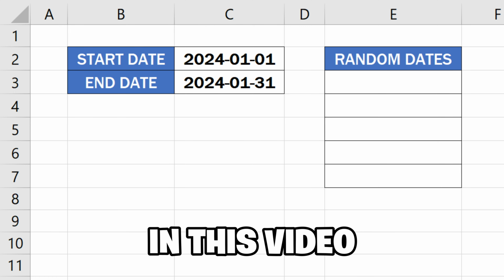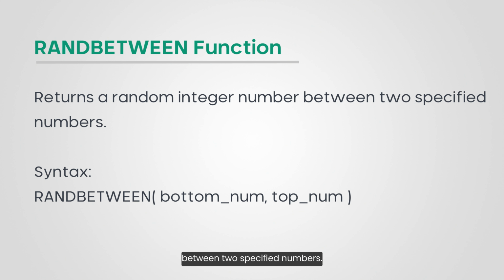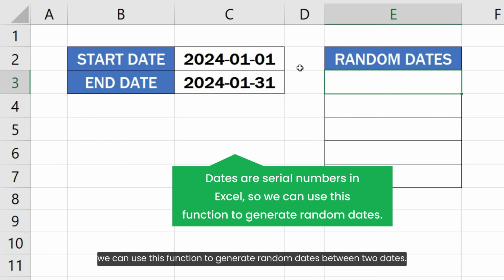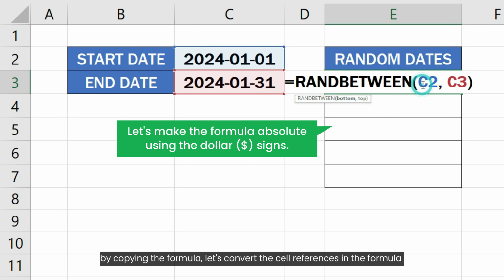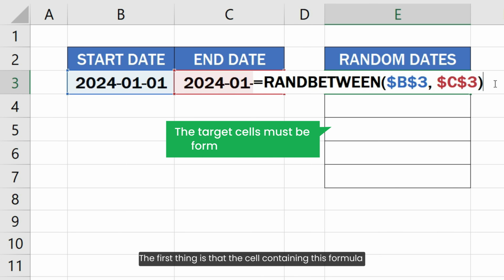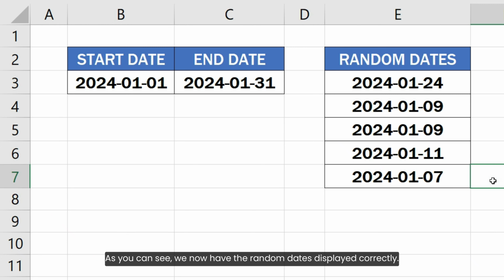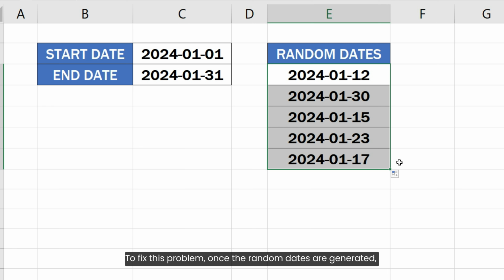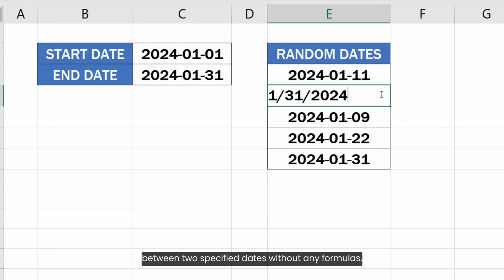Random Date Between Two Dates in Excel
Generate random dates in Excel: In this tutorial, we'll dive into the process of generating random dates within specified date ranges using Excel. Whether you're looking to simulate data for analysis or populate a spreadsheet with random dates, this guide will walk you through the steps.

To start, we'll explore the built-in RANDBETWEEN function within Excel that facilitate the generation of random dates. By leveraging Excel's capabilities, you can easily fill a column or row with random dates, tailored to your requirements.

We'll cover the methodology to create a random date column in Excel, providing you with a versatile tool for various applications, including generating random dates of birth or simulating timelines for projects.

Throughout the tutorial, we'll demonstrate how to utilize Excel's random date function efficiently, ensuring that you can seamlessly integrate this feature into your spreadsheet workflow.

By the end of this video, you'll have a comprehensive understanding of how to generate random dates between two specified dates in Excel, allowing you to efficiently manage and manipulate date-related data within your spreadsheets.

This tutorial covers the following queries:
how to generate random date between two dates in Excel
excel generate random dates between two dates
random date excel
generate random date in Excel
how to generate random date of birth in Excel
random date generator Excel
fill random date in Excel
create random date column in Excel
random date function in Excel
how to add random date column in Excel
how to generate random date in row in Excel
excel random date